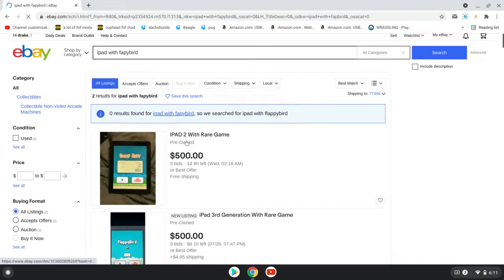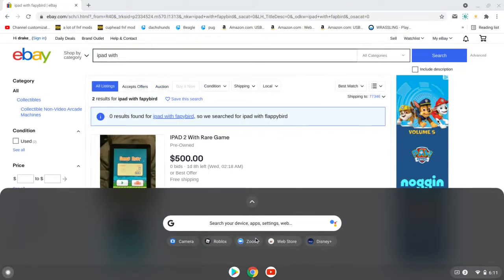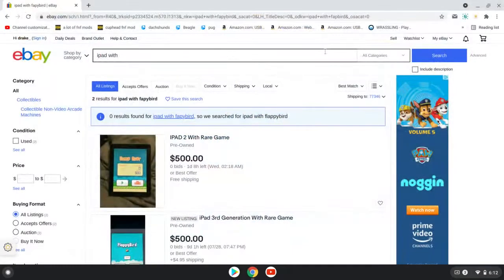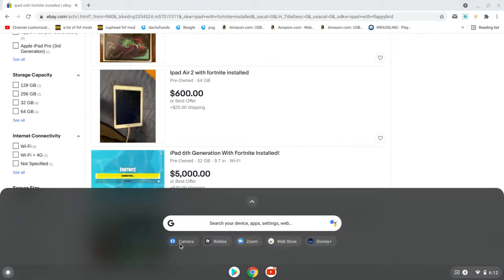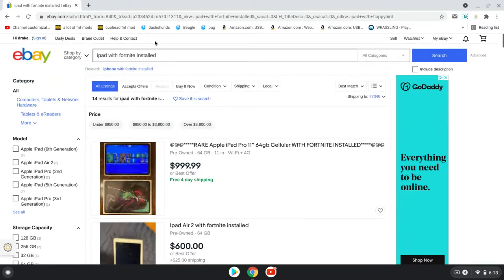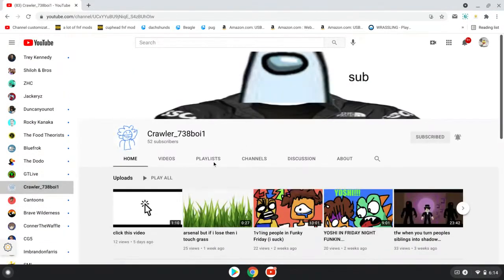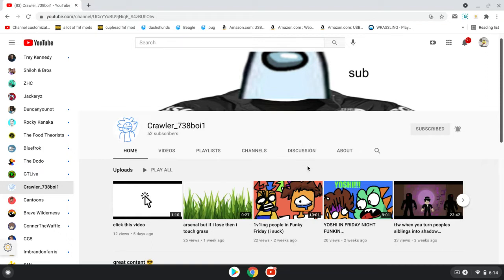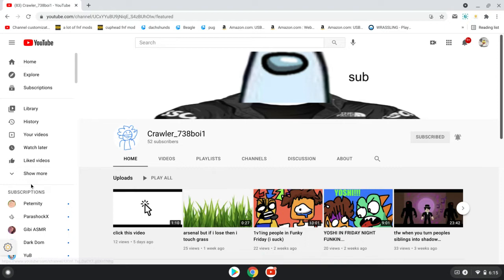guess who birthday it (is and no it's not mine)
happy birthday